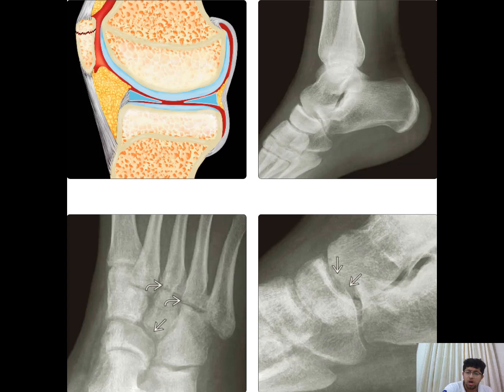17 COMPLEX REGIONAL PAIN SYNDROME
Complex regional pain syndrome (CRPS) is a chronic (lasting greater than six months) pain condition that most often affects one limb (arm, leg, hand, or foot) usually after an injury. CRPS is believed to be caused by damage to, or malfunction of, the peripheral and central nervous systems